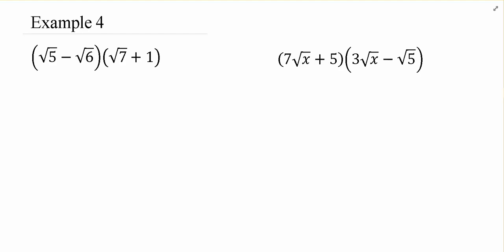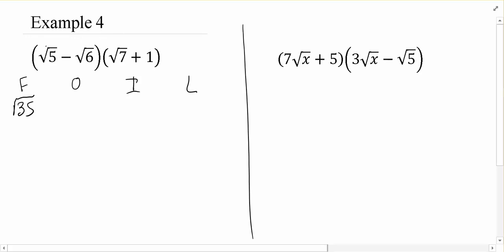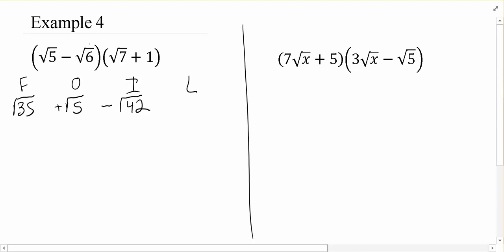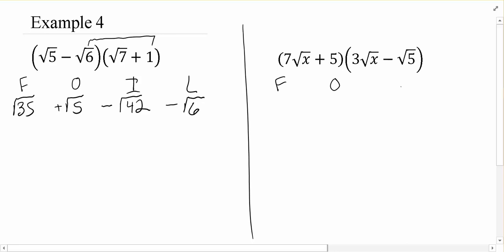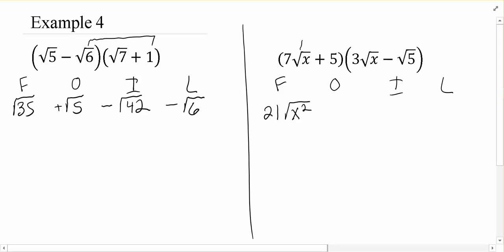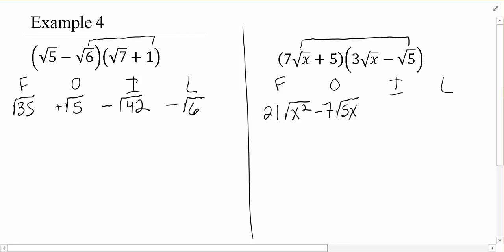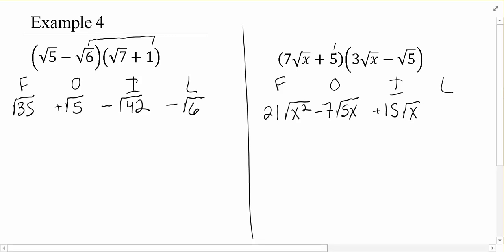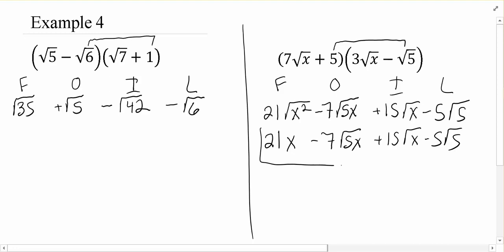Math 113 - Lesson 12 Example 4